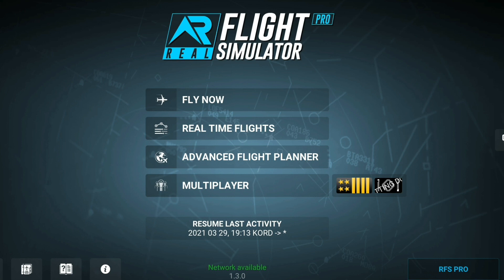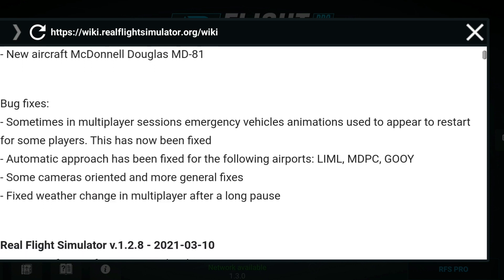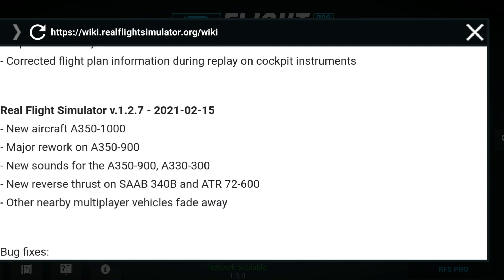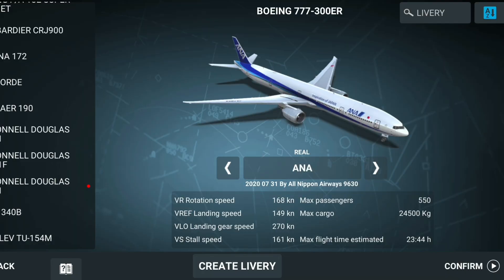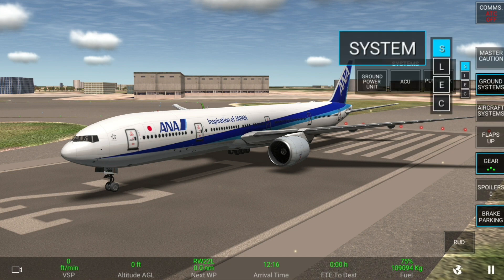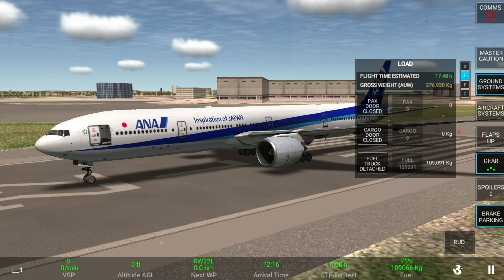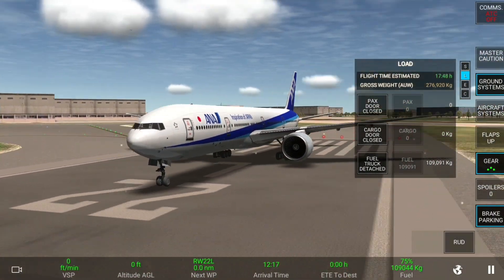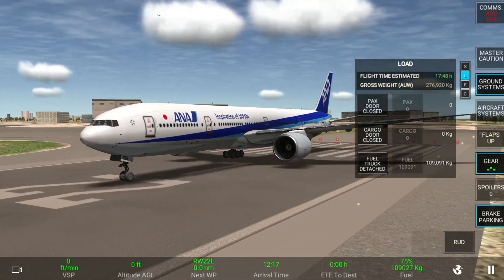*SECRET* update in RFS!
Recently, a few people found out that the doors open even when you are not at the gate. We will be looking at that "bug" today!